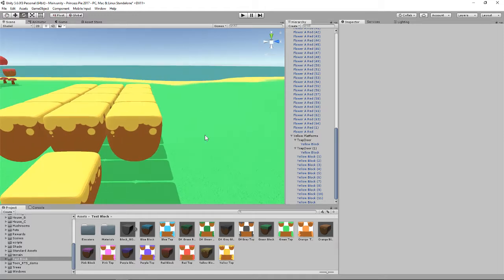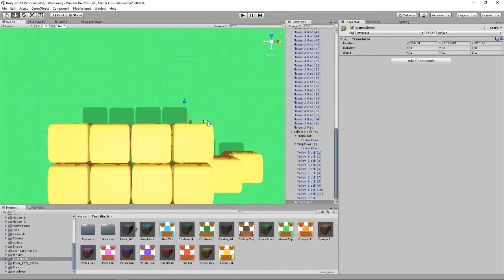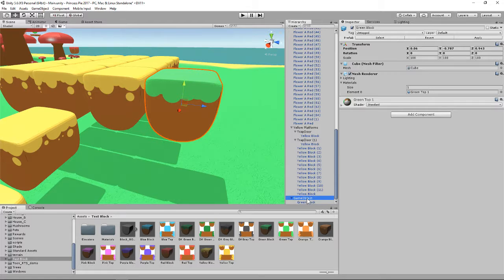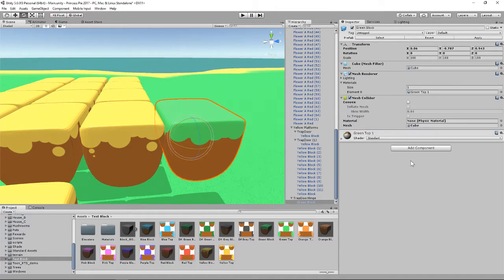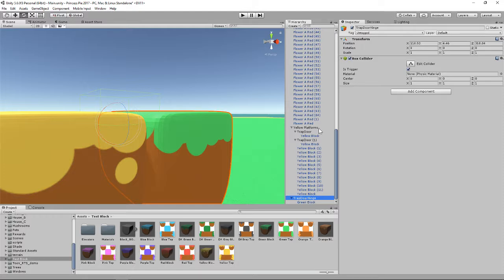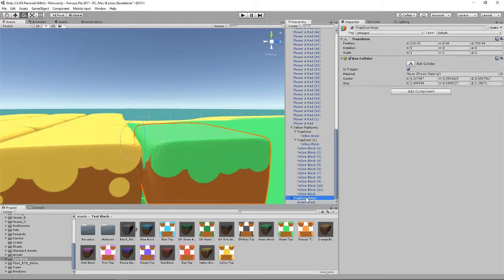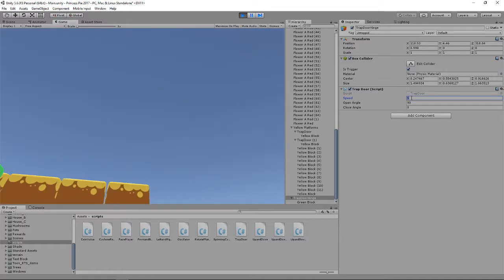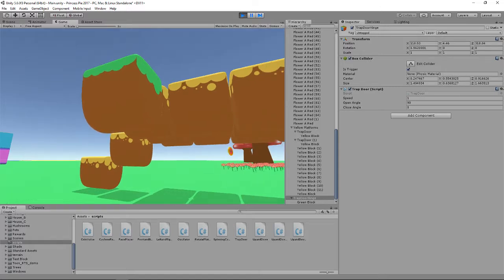Trap Door In Unity